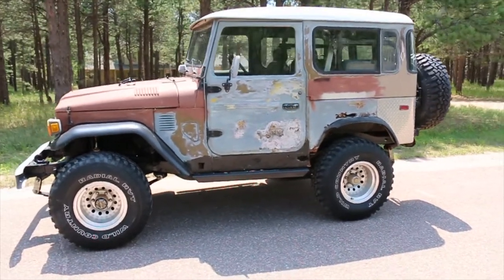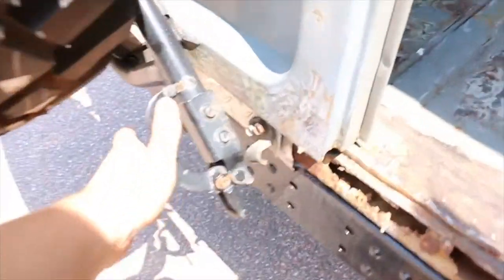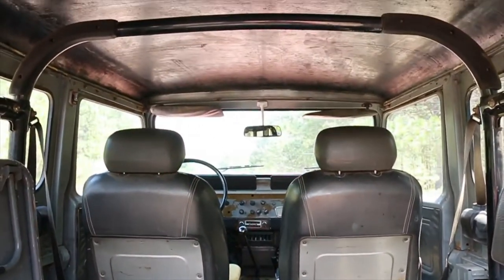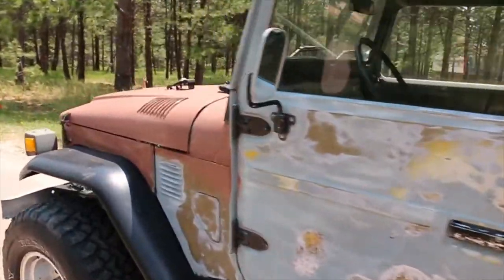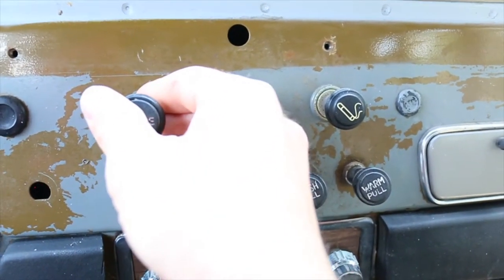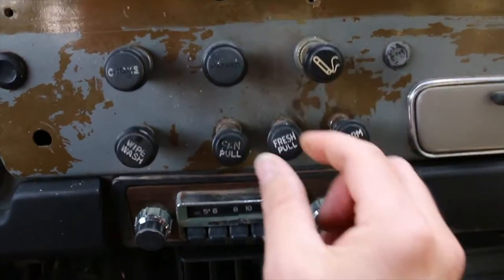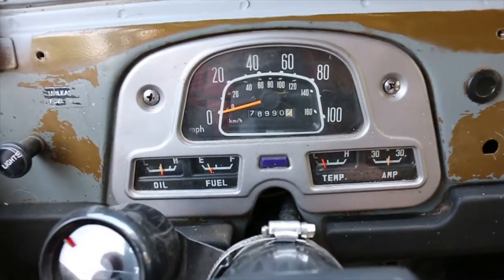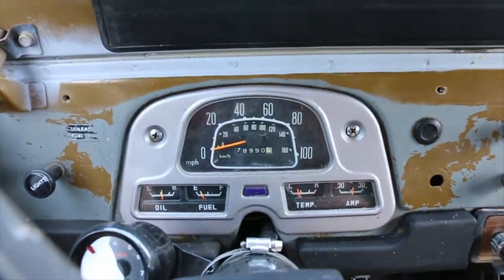FOR SALE: 1977 Toyota Land Cruiser FJ40, Wicked Patina (Full Video)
THIS IS THE FULL VERSION OF THE OVERVIEW VIDEO

FOR SALE: 1977 Toyota Land Cruiser FJ-40

SPECS

VIN #: FJ40246129
Clear Colorado Title
Located in Monument, Colorado
Mileage unknown
Test drive video and 100+ photos below
OVERVIEW

This Colorado Land Cruiser was originally olive in color, but over time has been sanded here and painted there by its previous owners. The two previous owners were older gentleman who both fixed it up mechanically and added a few (hilarious) touches to the FJ. If you can look past the twelve different colors, this FJ40 is actually a pretty good candidate for a full blown restoration. It has brand new aftermarket fenders, the hard top is solid, the doors are all in good shape with minimal rust, and the hood/front is solid, too. The tub would need some serious work (but which FJ40 don't need rust repair), but with a brand new tub, a paint job, some new upholstery, and a little bit of TLC, this Cruiser could be a show piece. Or...you could just drive it with the wicked patina and the little indian hood ornament figurine.

Mechanically, this FJ is solid. The only leak appears to be from the manual steering gear box. I can't tell if the axles have been rebuilt, but it sure looks that way as there is very little grease dripping from the knuckles. The engine is also very clean with no oil drips or runs to be seen anywhere. Someone obviously spent time underneath it cleaning it up and painting the frame, as can be seen by the fresh paint underneath. Plus the usual places where you see oil dripping everywhere (drive shafts, rear main seal, etc.) all appear to be dry.

THE GOOD

Newer lift kit
Front bumper is excellent condition
Mechanically sound; daily driver status (less the old tires)
Most everything except the radio seems to work: heater, fan, rear heater, blinkers, lights, hazard, wipers
95% original: Seat belts, rear jump seats, front bucket seats, 2F motor, 4 speed transmission, hard top
Original owners manual
Gauges all work (oil pressure, temp, fuel, ignition)
Holly 2 barrel carb
Electronic fuel ignition
Recently rebuilt radiator
THE SO-SO

Steering box needs rebuilt (or just top it off every once and a while)
Tires have tons of tread, but are really old. Would NOT drive long distance on these tires.
Speedometer cable not hooked up (new cables readily available)
Radio does not work and is not really installed at the moment
Cracked front windshield (any good glass guy can make one of these since they are flat) and a cranked rear tiny hard top side window (used ones available)
All in all, a great FJ40 for trail riding, daily driving, or as a candidate for restoration.

To inquire about this FJ40 please fill out the form here. If you cannot see the form, use the simple web form here. Or bid on this FJ40 on ebay.